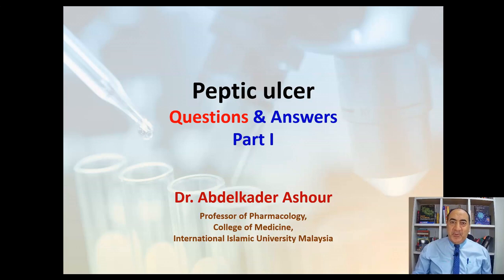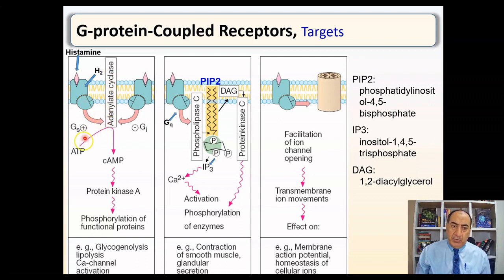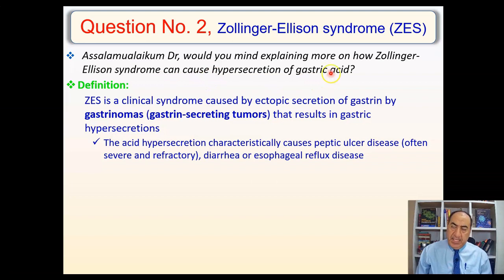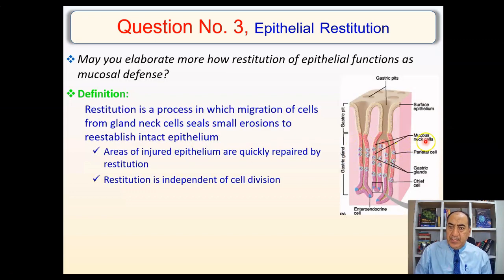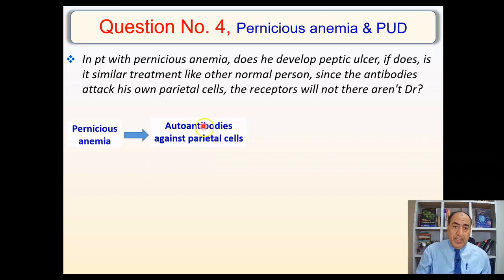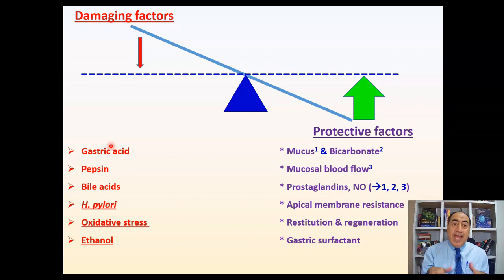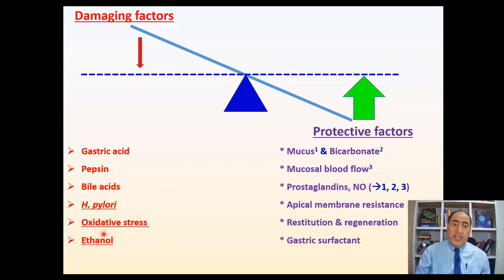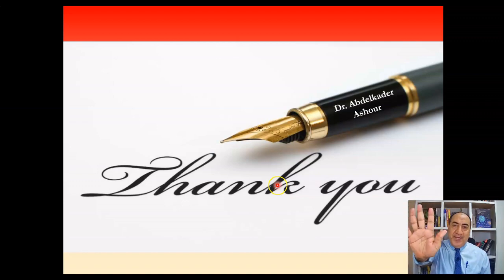Peptic ulcer pathophysiology: Q & A I: gastrin & histamine release, restitution as mucosal defense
Peptic ulcer disease (PUD) is one of the most common clinical gastrointestinal tract diseases. In this video, I answer 4 questions asked about my 1st video about Pathophysiology of PUD and regulation of gastric acid secretion. The questions include enquiries about gastrin & histamine release, how Zollinger-Ellison syndrome can cause hypersecretion of gastric acid, epithelial restitution as mucosal defense and treatment of pernicious anemia & PUD.

The link to the previous RELATED video about Pathophysiology of peptic ulcer is